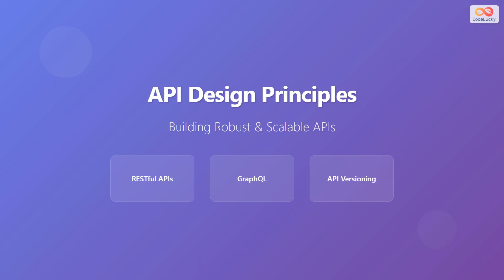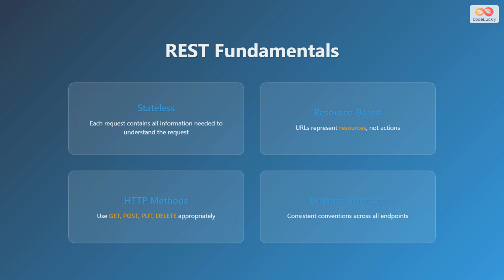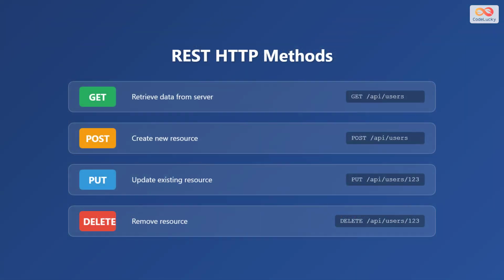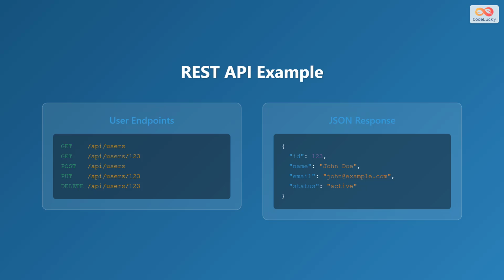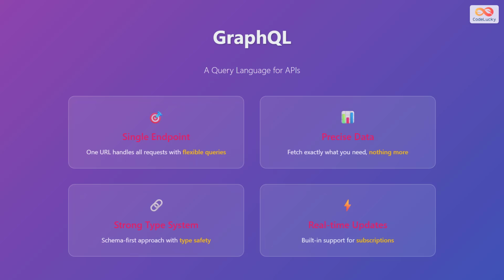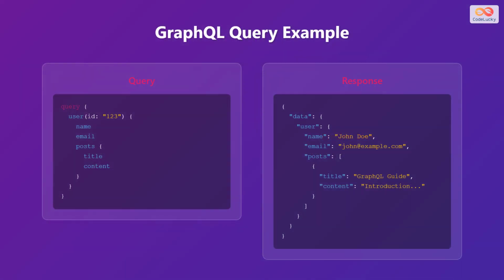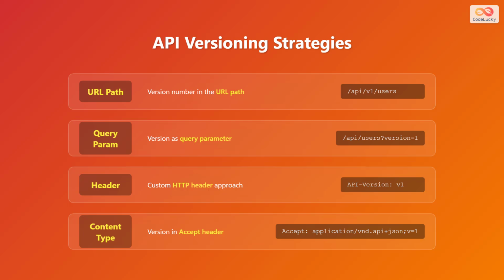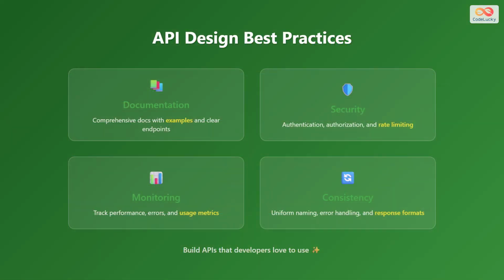🚀 API Design Principles: REST, GraphQL & Versioning for Beginners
Embark on a journey to master API design! This video breaks down complex concepts into easy-to-understand explanations perfect for beginners. We'll explore the core principles behind building robust and scalable APIs that developers will love.

First, we dive into RESTful APIs, uncovering the fundamentals of stateless communication, resource-based URLs, and proper HTTP method usage (GET, POST, PUT, DELETE). You'll learn how to design REST APIs that are both efficient and intuitive. Then, we'll compare REST with GraphQL, highlighting its flexible querying capabilities, single endpoint advantage, and strong type system for precise data fetching.

Finally, we'll tackle API versioning strategies, ensuring your APIs remain compatible and maintainable as they evolve. Learn the pros and cons of URL path versioning, query parameter versioning, header versioning, and content type versioning.

Whether you're a budding developer or looking to refine your API design skills, this video is your comprehensive guide! 💻🔑 Get ready to level up your API game!

Chapters:
00:00 - API Design Principles
00:20 - REST Fundamentals
01:02 - REST HTTP Methods
01:48 - REST API Example
02:44 - GraphQL Overview
03:14 - GraphQL Query Example
03:38 - API Versioning Strategies
04:27 - API Design Best Practices
04:57 - Outro